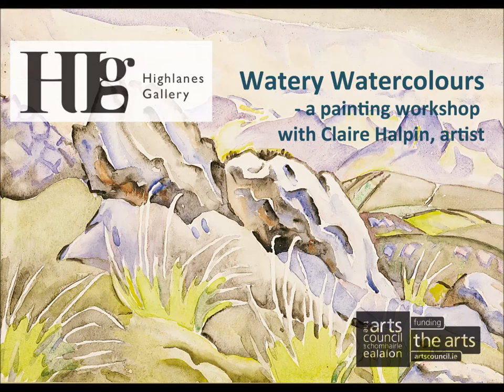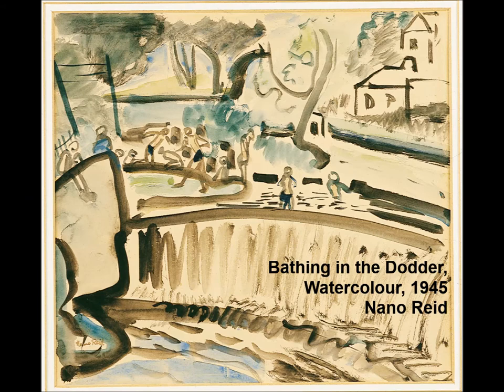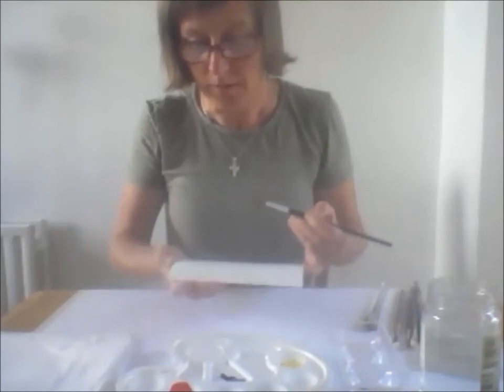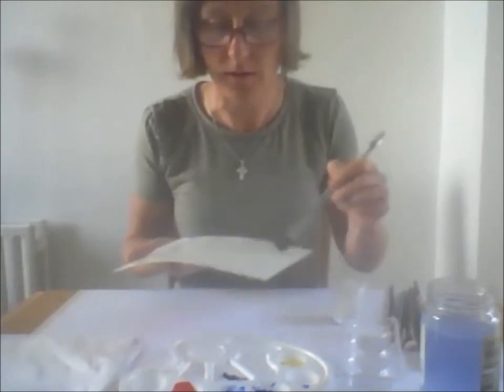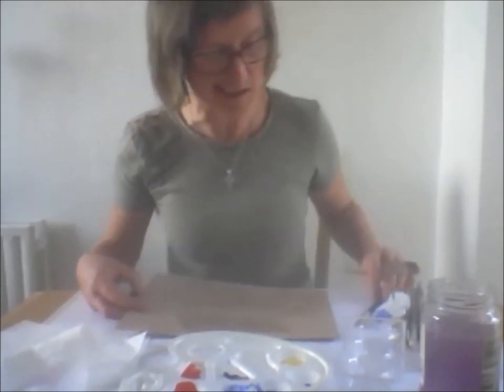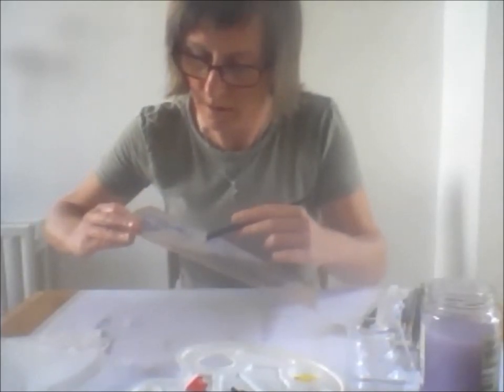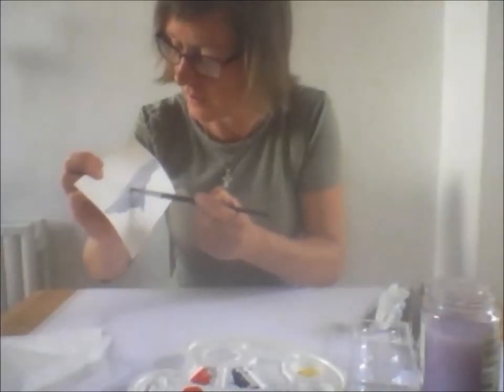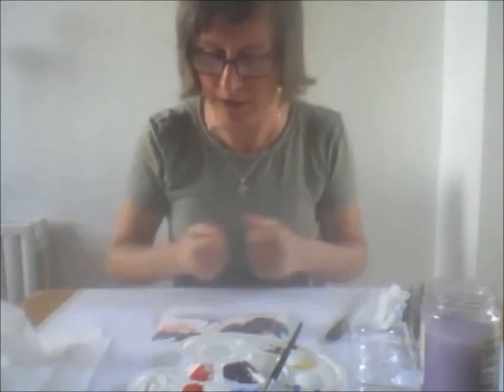Watery Watercolours - Claire Halpin Children's Workshop Inspired by he Collection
A Children's Practical Workshop facilitated by artist Claire Halpin and considering two works in the Drogheda Municipal Art Collection, The Twelve Pins by Sylvia Cooke-Collis (b. 1900 - d. 1973),, Watercolour on paper, Landscape (1930) by Richard Caulfield Orpen, (b. 1863 - d. 1938),
and Bathing in the Dodder, by Nano Reid (1945) (b. 1900 - d. 1981), Watercolour on paper

The Twelve Pins', painted in watercolour, displays the translucency of the medium. Possibly painted in situ on a trip to Connemara, Cooke-Collis' interpretation of the foreground rocks and distant peaks is more focused on pattern-making than on being a realistic rendition of the scene before her easel.

In Landscape, Orpen has achieved space and distance using naturalistic colours on tinted paper to depict the seashore and distant headland, with a billowing white cloud above. This sensitively painted view is probably somewhere in Co. Donegal, his most frequented location for painting en plein air.

Bathing in the Dodder is a freely painted watercolour in which the figures are discernible, but the composition is more abstracted and the artist is more interested in the patterns being created.